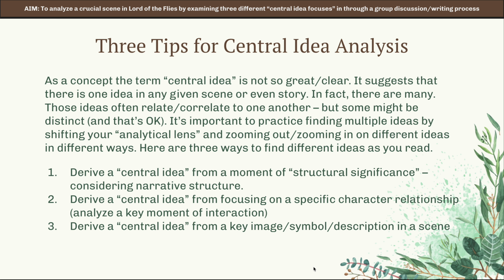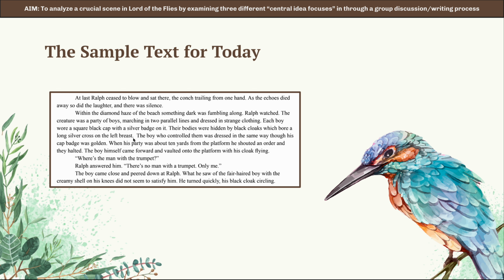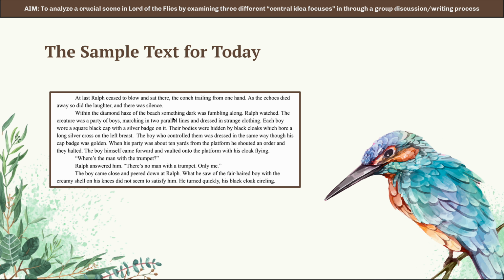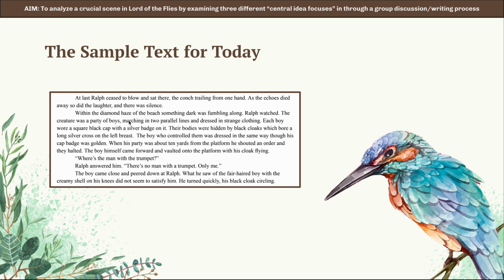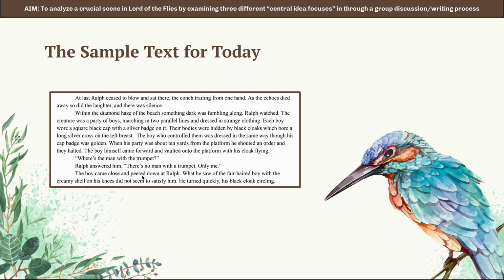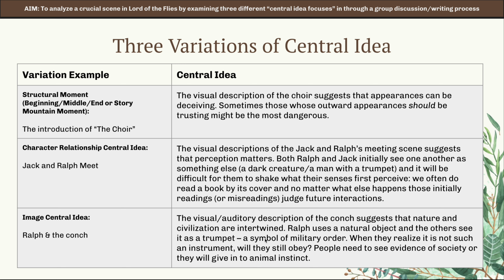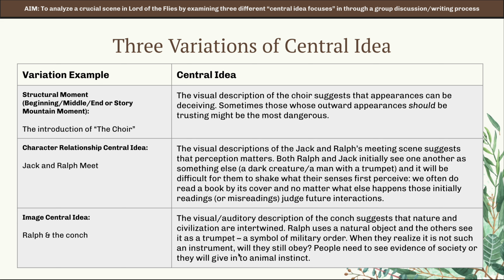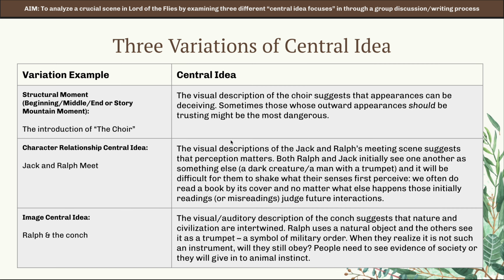Analyzing Central Idea in a Text with Three Lenses